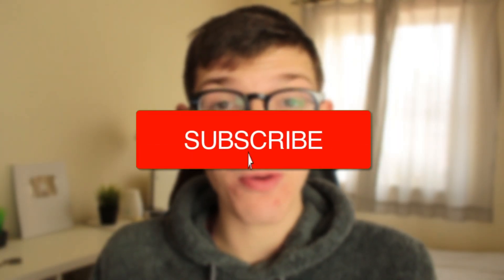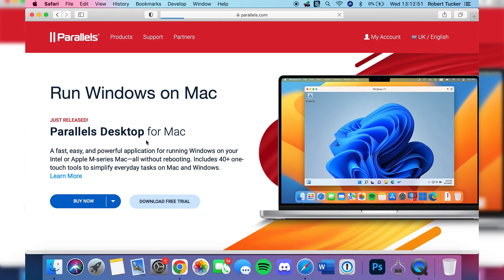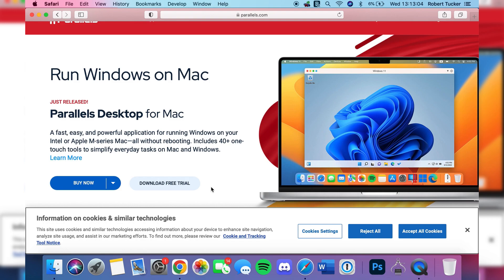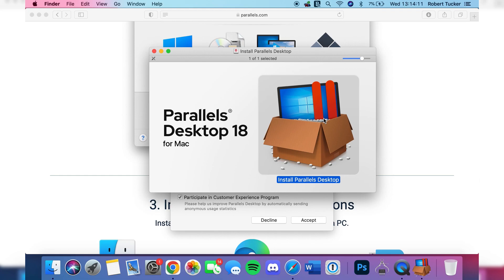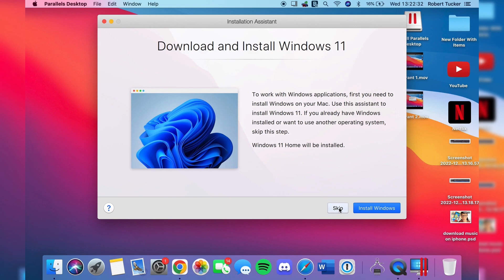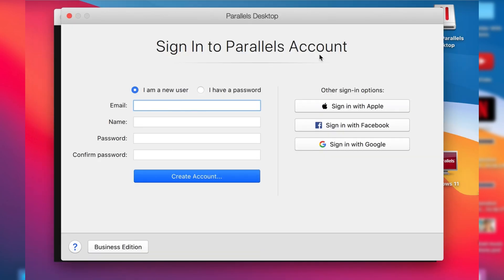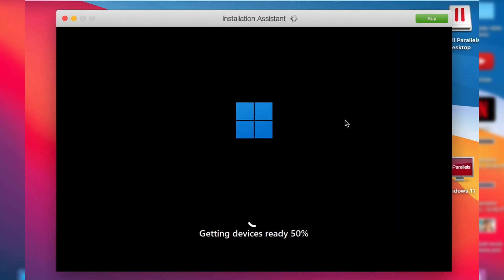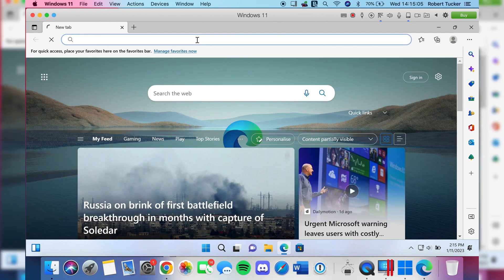How To Run Windows On Mac - Full Guide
I show you how to run windows on mac and how to install windows on mac in this video.

GuideRealm